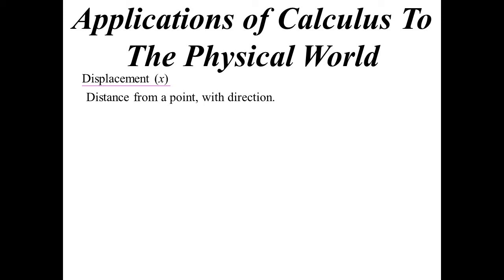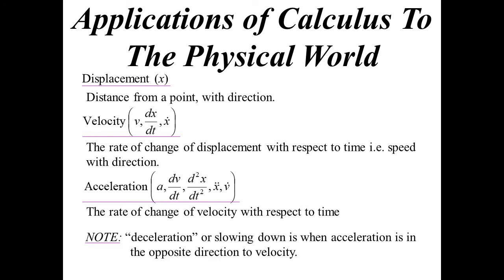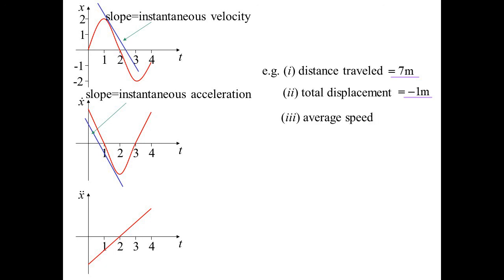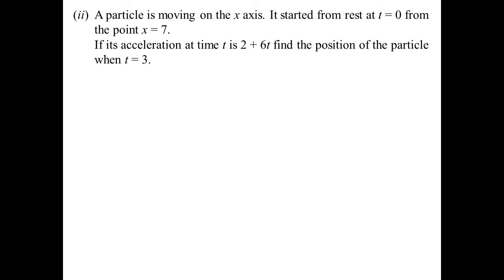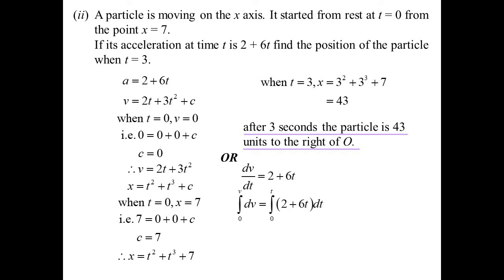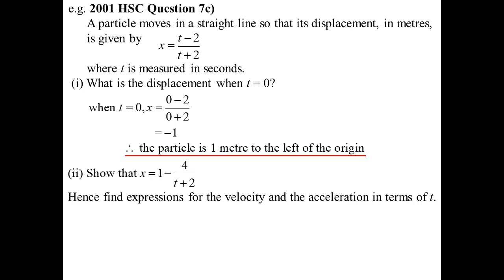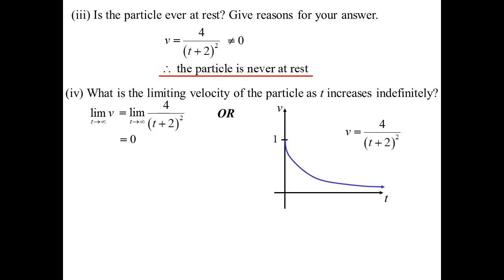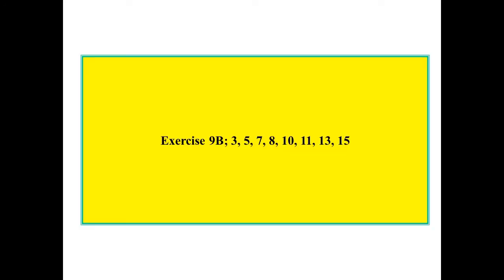12X1 T11 02 motion 2021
Using calculus to describe the motion of particles